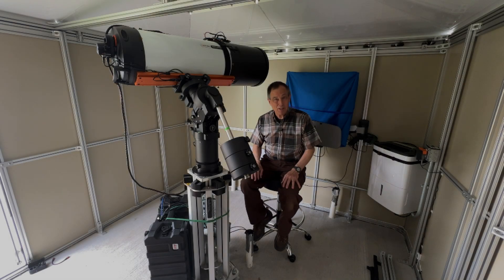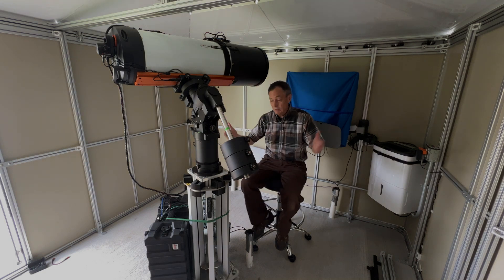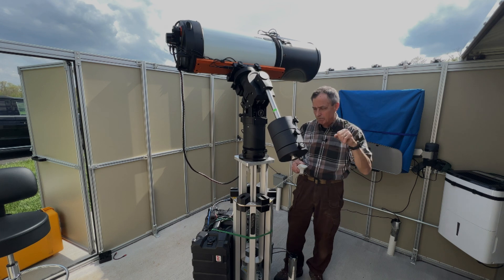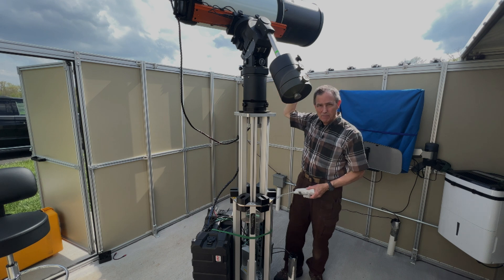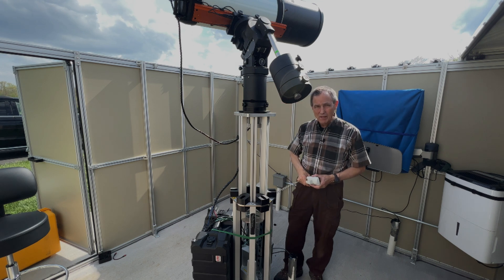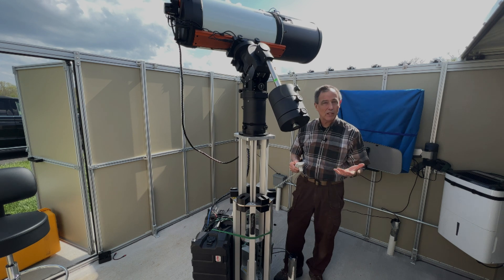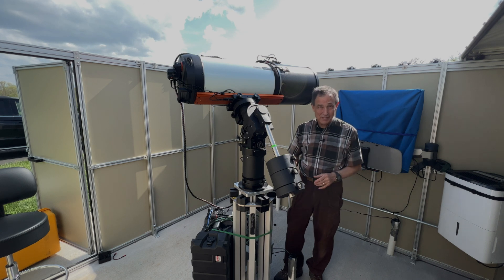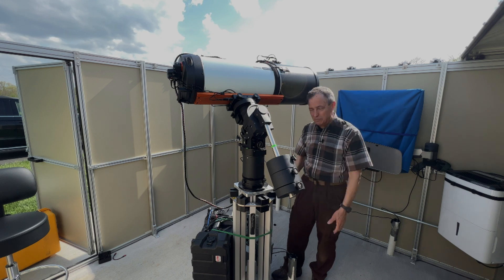Pier-Tech 2 Adjustable-Height Pier: A Stroke of Genius | Emerald Hills Skies Skylet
Emerald Hills Skies Skylets focus on the craft, the equipment, and/or the skills of electronically-assisted astronomy.

Note that we paid full price for our Pier-Tech 2. We weren't offered a review version. At the time that we purchased the pier, we didn't even know the people at Pier-Tech.